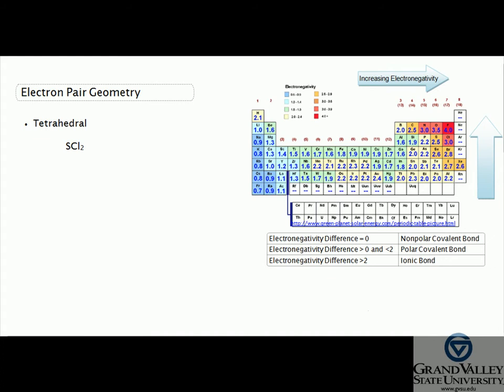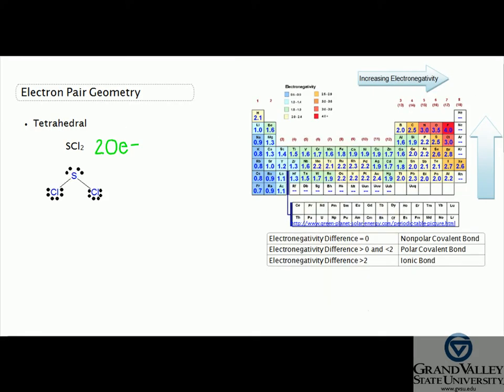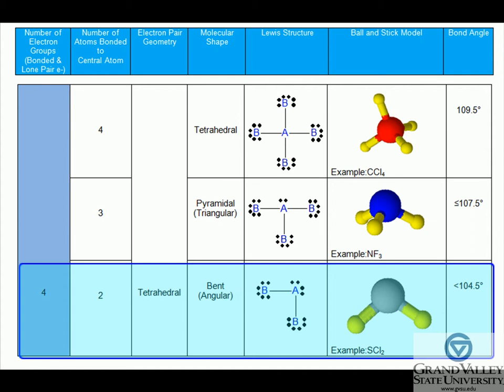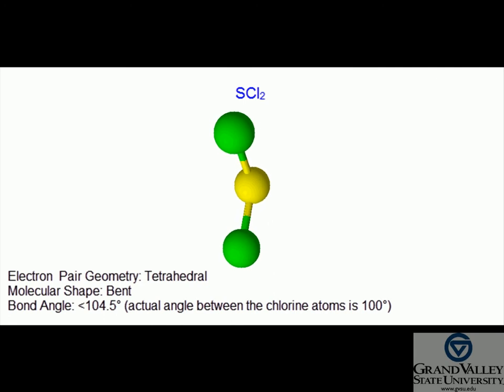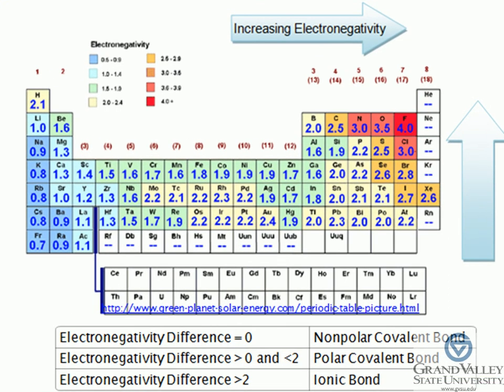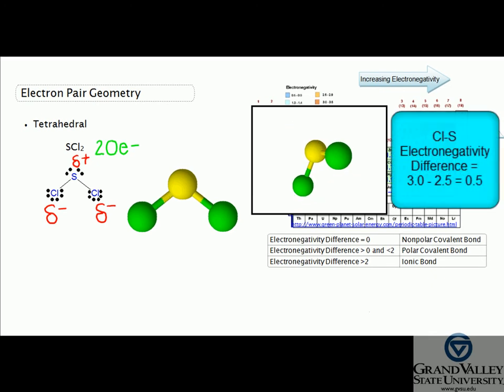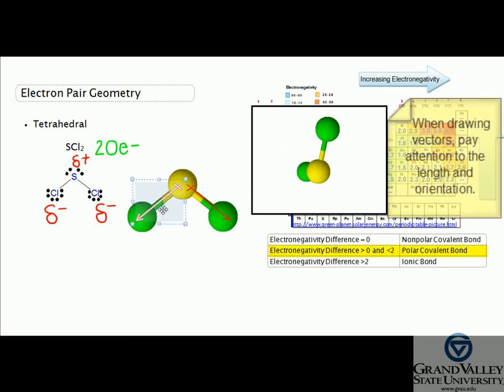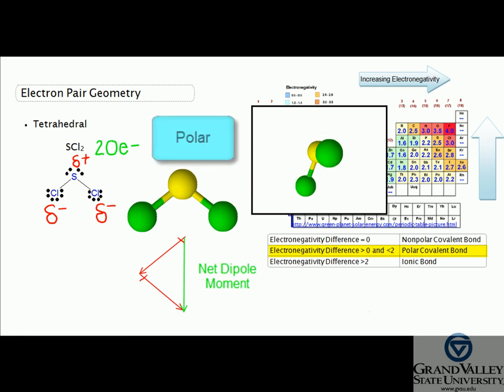Molecular Geometry and Polarity: Tetrahedral (bent)